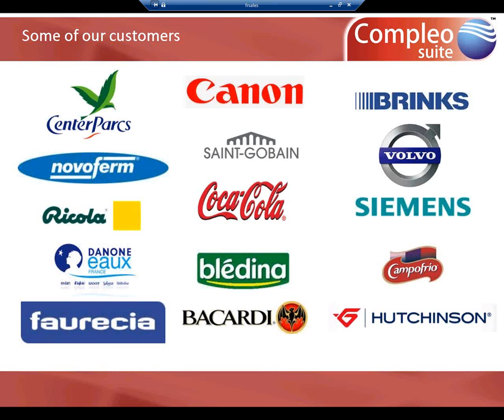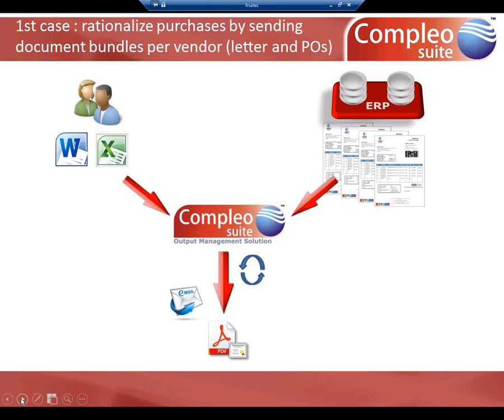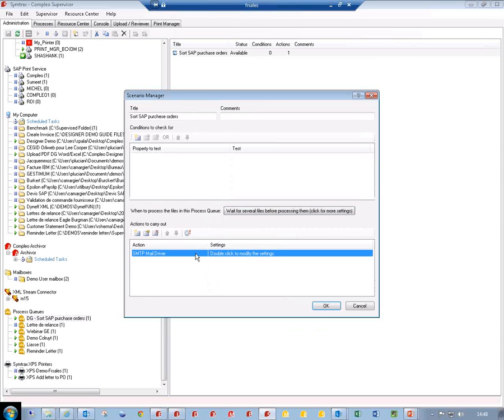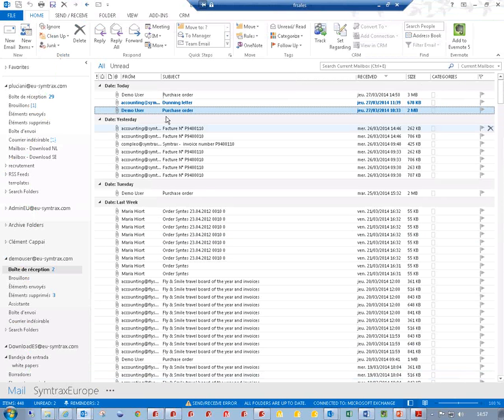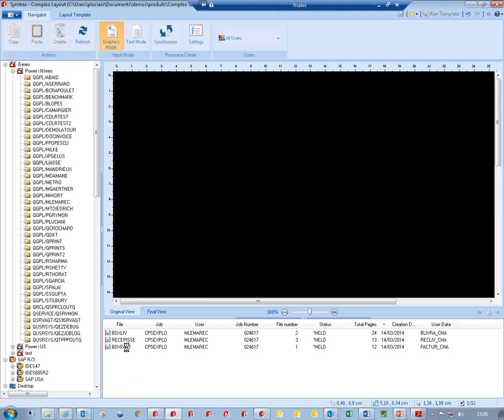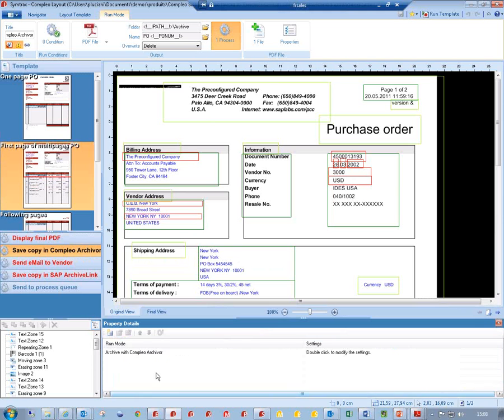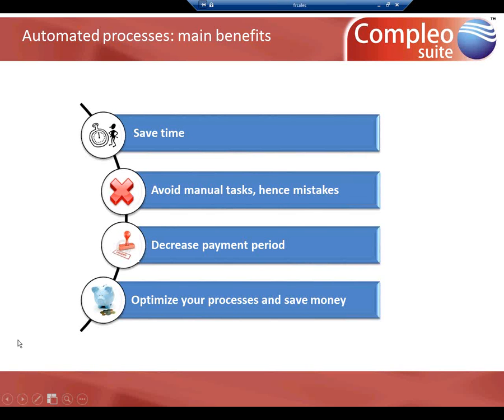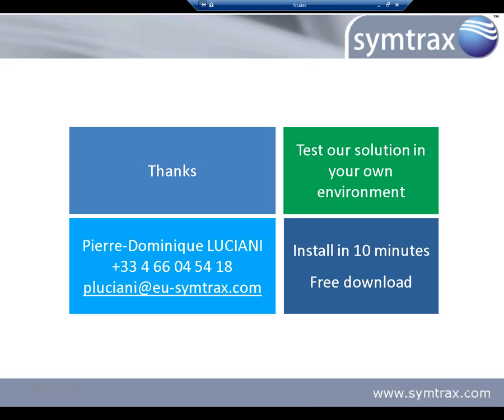2014 03 27 Make your output documents a commercial and marketing weapon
With 3 real life examples, we show you how to use your ERP documents to strengthen your business :
Purchasing:

Accounts receivables and sales:
- The second case will be based on dunning letters  to which the original invoices will be merged. This will help accounts receivables recover money more quickly

Logistics :
- Finally, we will sort and merge invoices, delivery notes and delivery lists per customer to improve the efficiency of delivery rounds

We will show you how to avoid manual errors, optimize stamping costs, automate manual tasks and therefore gain time and money as well as improve your documents' quality.